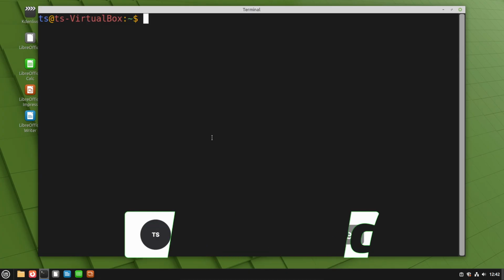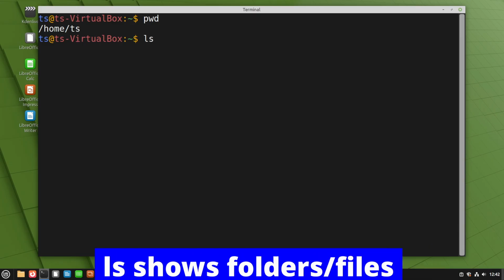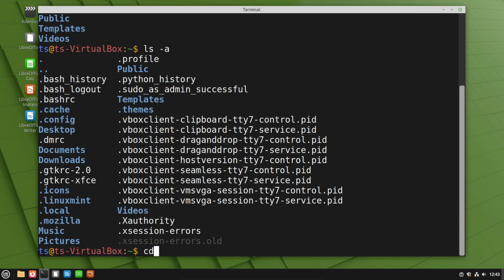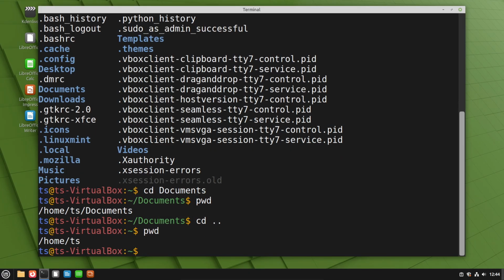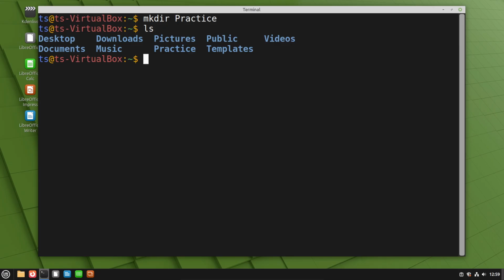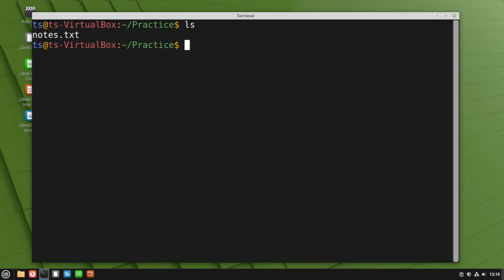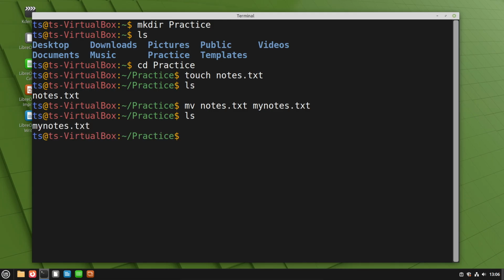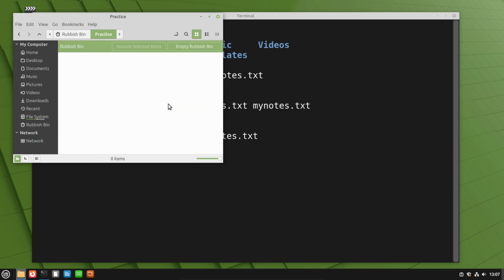Linux Terminal Commands Every Beginner Should Know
New to Linux and not sure where to start with the terminal? In this video, I'll show you some of the most useful **Linux terminal commands for beginners** and explain what each one does in a simple, easy-to-follow way.

You'll learn basic Linux commands for navigating folders, viewing files, creating directories and files, moving around the filesystem, deleting files, and working with text directly from the terminal.

In this video, we cover commands including:

* `pwd` – find your current directory
* `ls` – list files and folders
* `cd` – navigate between directories
* `cat` – display the contents of a file
* `clear` – clear the terminal

These are some of the **basic Linux terminal commands** worth learning when you're getting started with Linux. You don't need to be a programmer or an experienced Linux user to follow along.

Whether you're using **Linux Mint, Ubuntu, Debian, Fedora, or another Linux distribution**, the commands demonstrated in this video will give you a solid foundation for becoming more comfortable with the Linux command line.

If you're completely new to the Linux terminal, this is a great place to start.